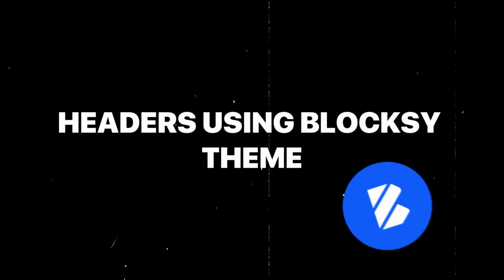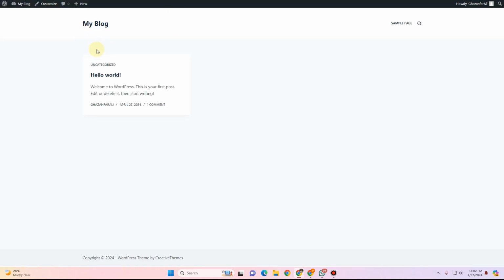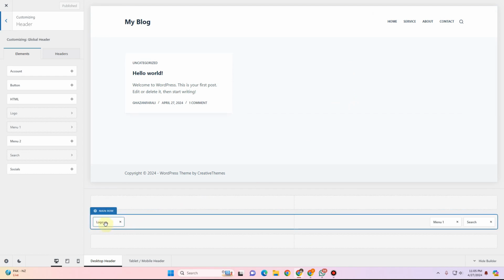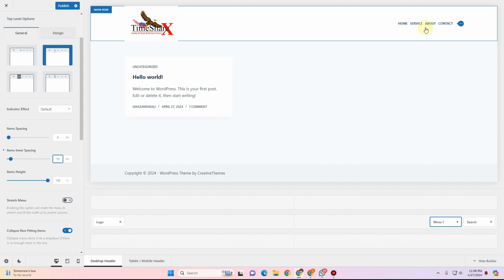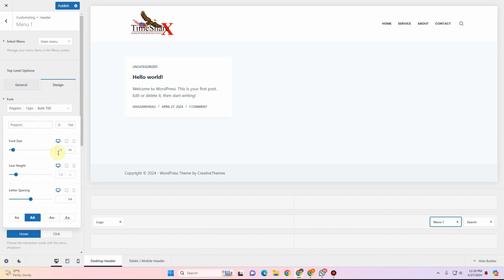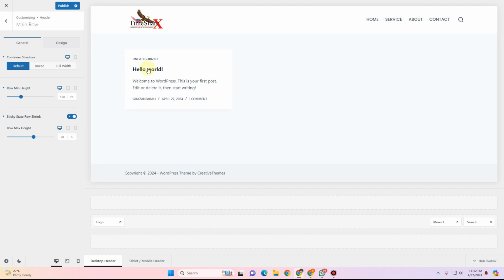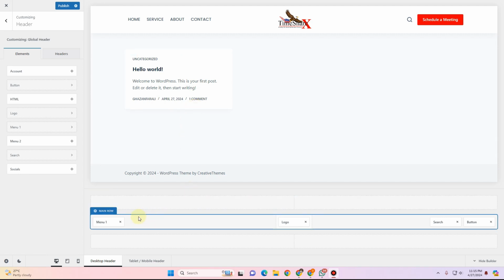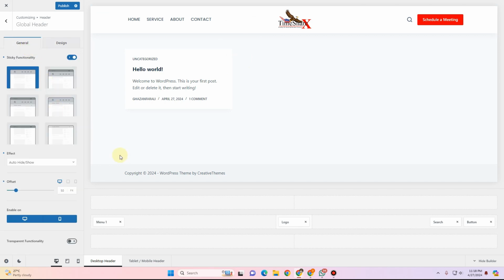How to make transparent sticky header in blocky theme | Blocksy Sticky header wordpress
In this video, I am going to show you how you can make the transparent sticky header in blocksy theme. I will also walk you through to make headers like sticky header, conditional header and so on.

blocksy
blocksy theme
blocksy theme tutorial